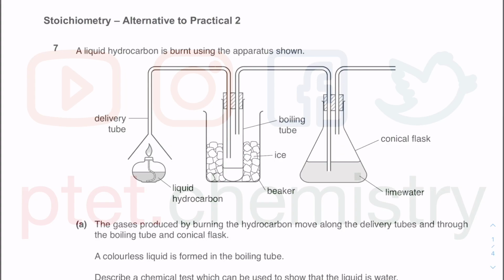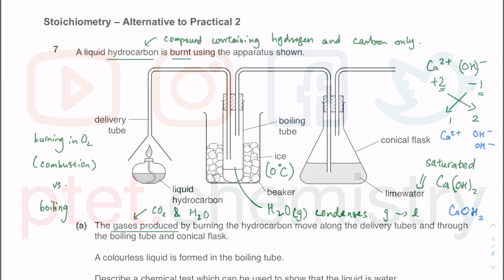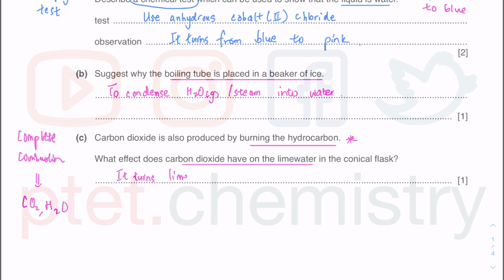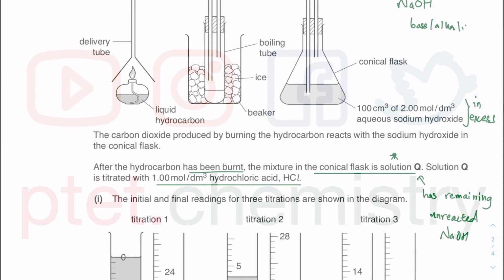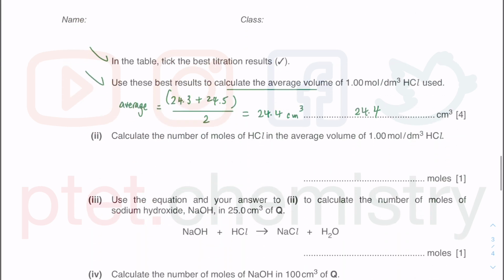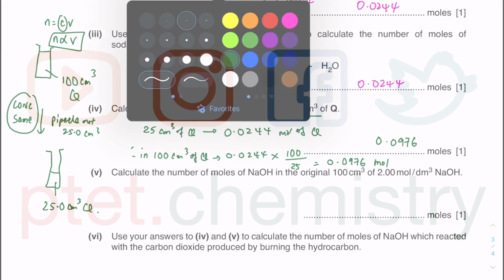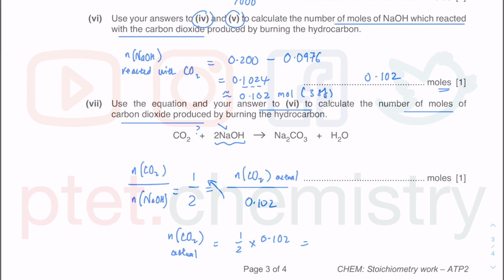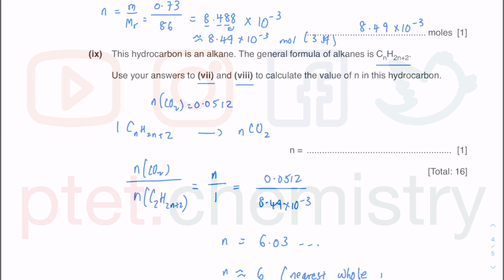(OLD 2021) GCSE, IGCSE, O Level Chemistry 5070, 0620, 6092 - Moles- Alternative to Practical- Work 2